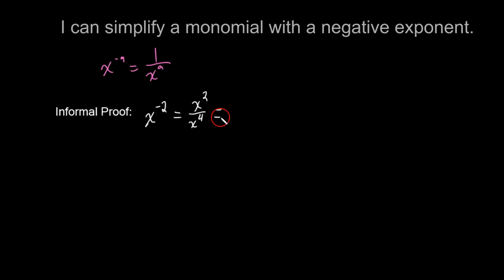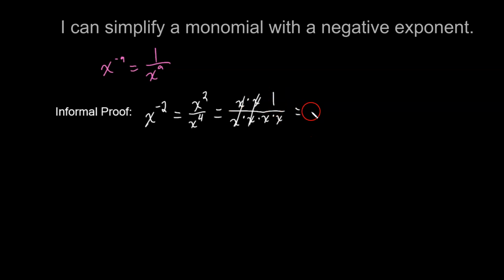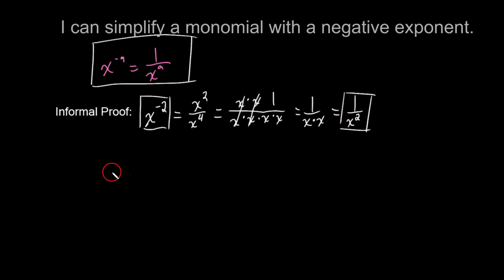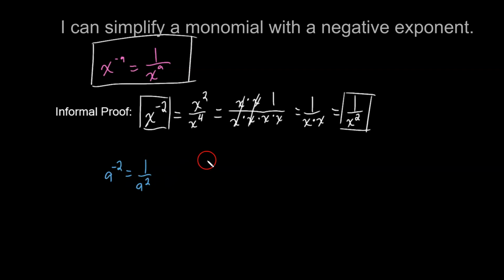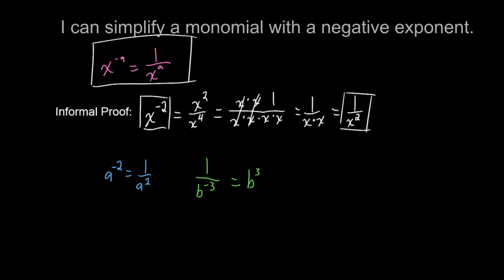Simplifying a Monomial With a Negative Exponent